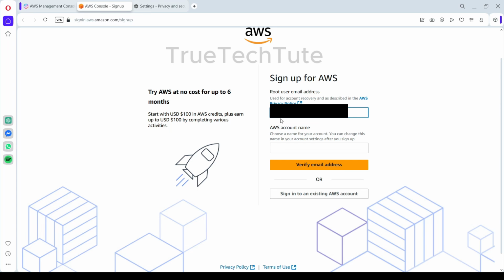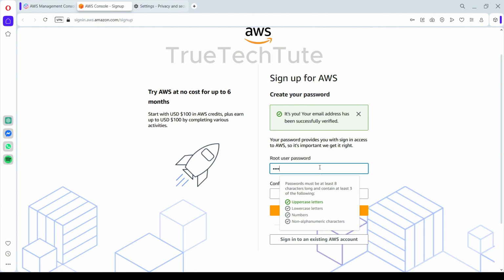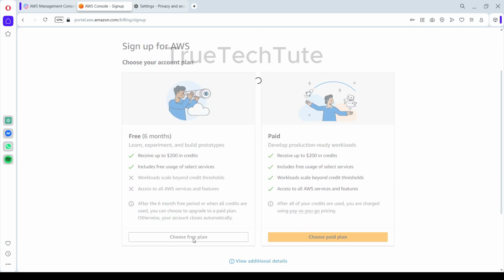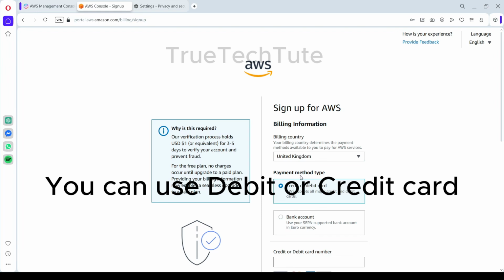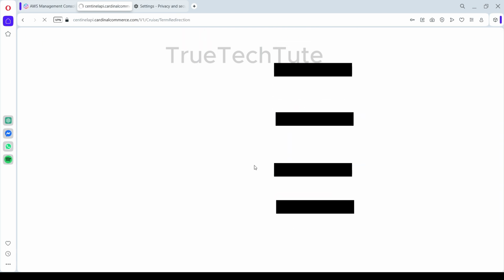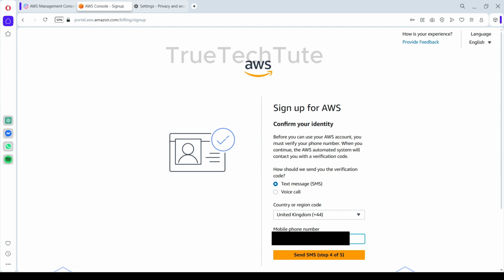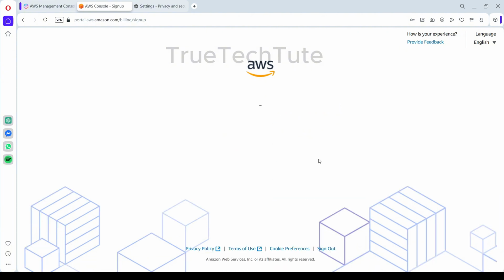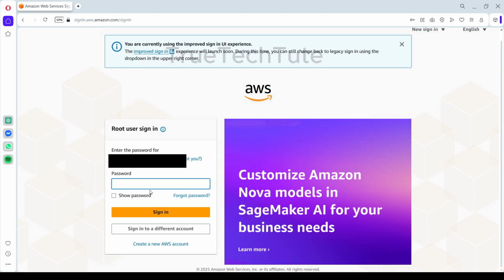AWS Solution Architect Associate | Create AWS Account | Full Course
We upload videos Daily!

Welcome to the start of our comprehensive AWS Solutions Architect Associate full course! In this essential first video, we'll walk you through the entire process of setting up your very own AWS account.

Creating an AWS account is the foundational step for anyone beginning their cloud journey, and it's important to do it correctly. We'll guide you step-by-step, making sure you understand every part of the process, from the initial signup to your first login.

Here’s what you’ll learn in this video:

Account Setup: A detailed walkthrough of the AWS account creation process.

The Root User: Learn what the root user is and the best practices for securing your main account.

AWS Free Tier: Understand how the Free Tier works, so you can explore AWS services without incurring unexpected costs.

Identity Verification: A clear guide on how to verify your account with a phone number.

Your First Login: We'll show you how to log in to the AWS Management Console for the very first time.

This video is the perfect starting point for all aspiring Solutions Architects and anyone looking to get hands-on with the cloud. Get ready to launch your AWS career!